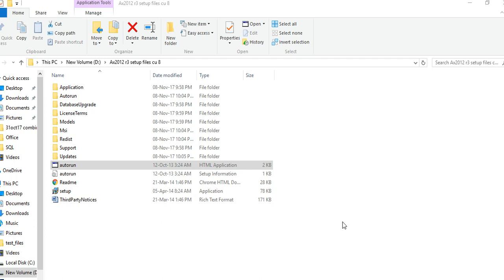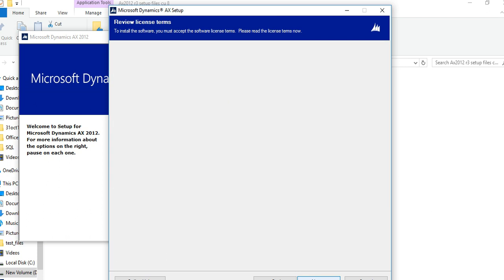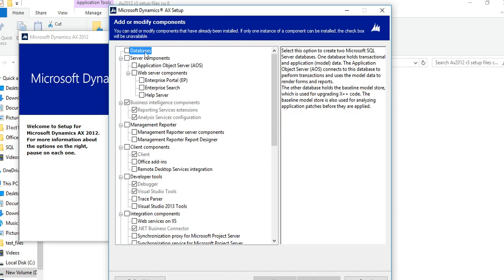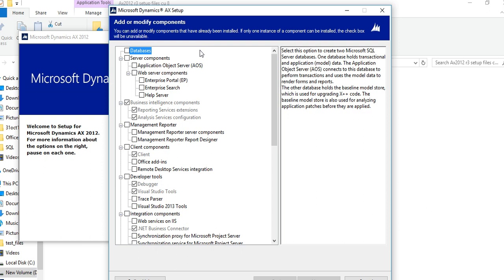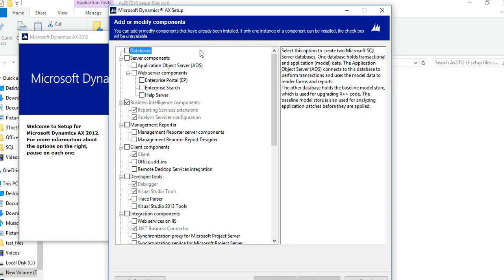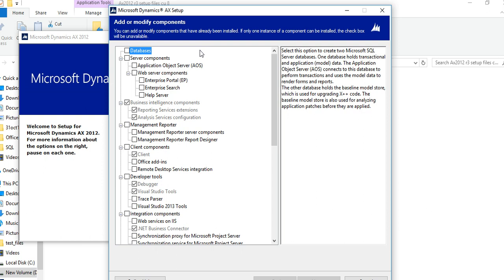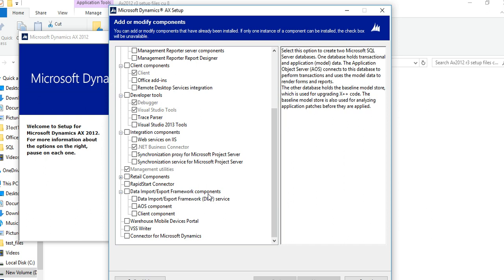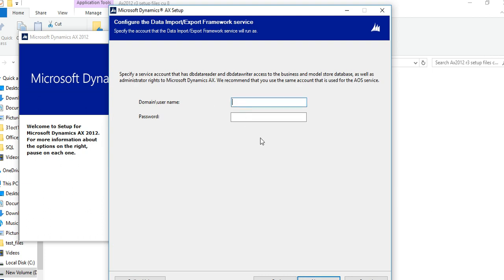Dynamics Ax 2012 R3 and its components Installation with CU Updates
learningThis clip will show you Dynamics Ax 2012 and its components Installation with CU Updates like CU7 to Cu 13. CU12]3 is the latest updates on R3 version.Cumulative Update 12 build number is 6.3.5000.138.log into LCS by using CustomerSource or PartnerSource account to learn more about CU 12 .

Tagging:
dynamics ax 2012 r3 warehouse management,
dynamics ax 2012 r3 installation step by step,
dynamics ax 2012 r3 cumulative update 14,
dynamics ax 2012 r3 security roles,
dynamics ax 2012 r3 cumulative update 13,
dynamics ax 2012 r3 copy company,
dynamics ax 2012 r3 upgrade to 365,
dynamics ax 2012 r3 trade agreements,
dynamics ax 2012 r3 install enterprise portal,
microsoft dynamics ax 2012 r3